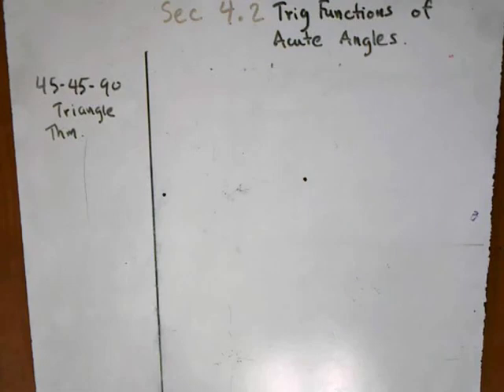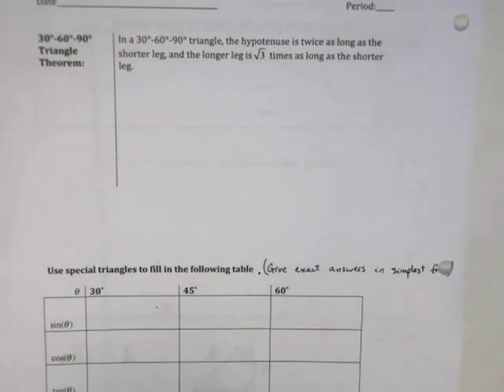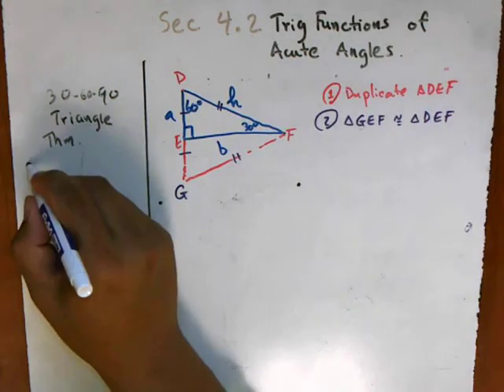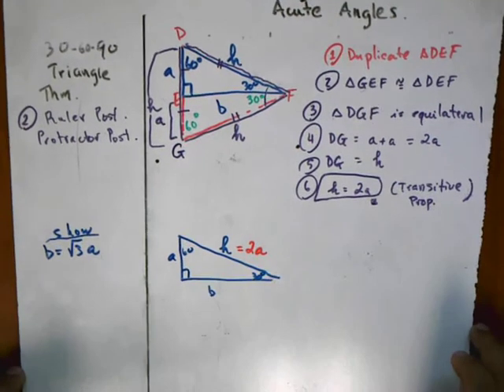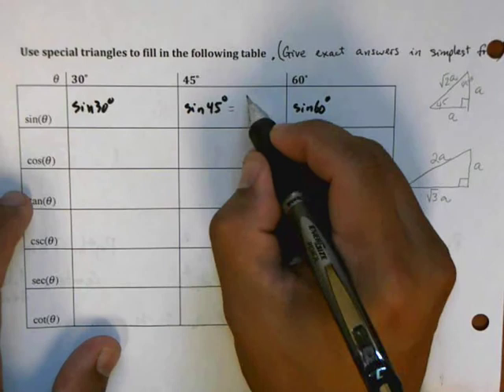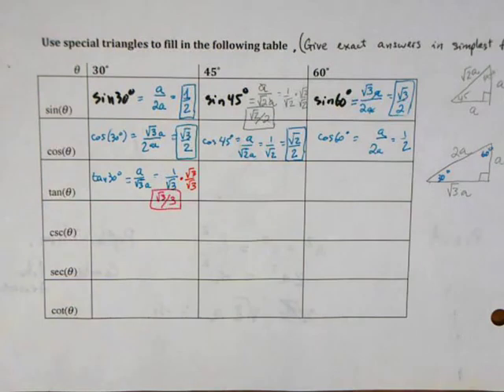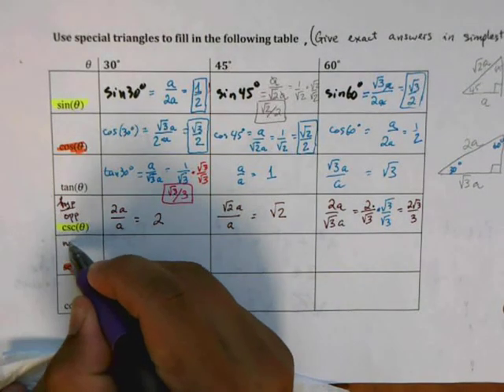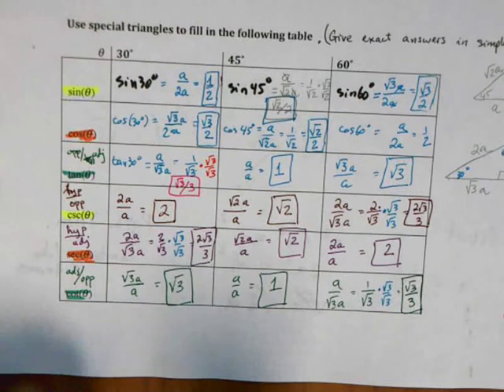Special Right Triangles